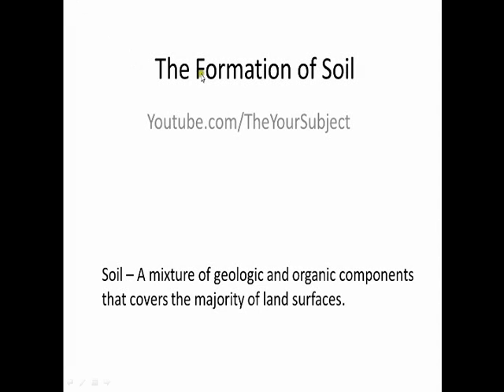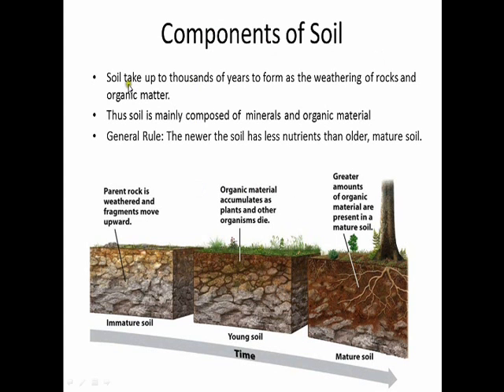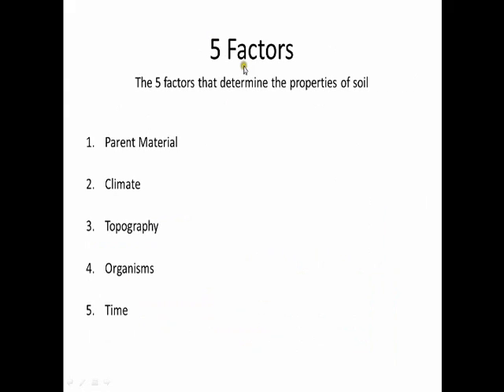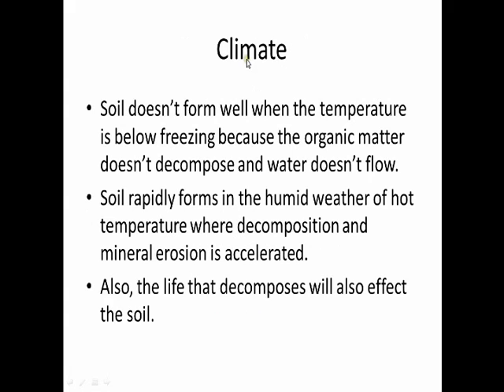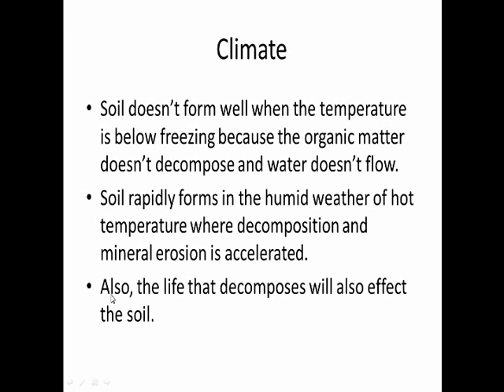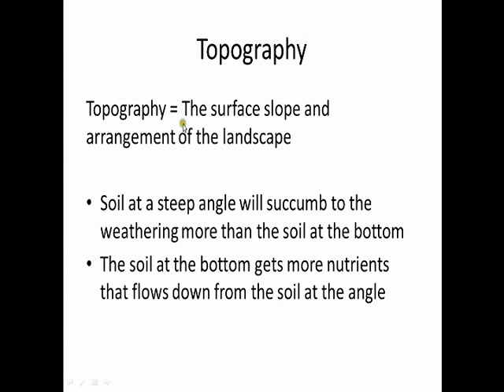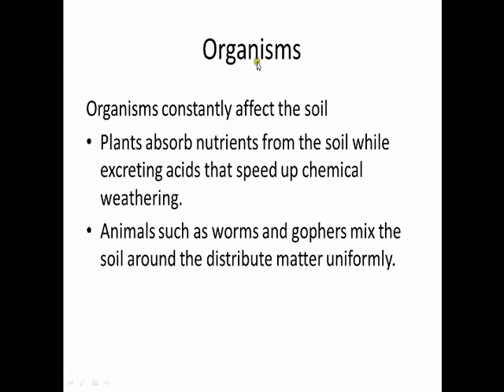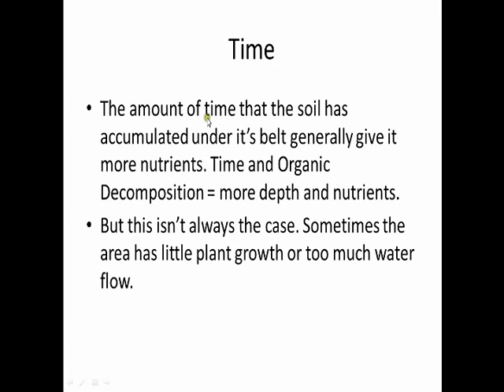"Formation of Soil" Explanation + Powerpoint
The formation of soil is how soil is made and recycled through natural processes on Earth.